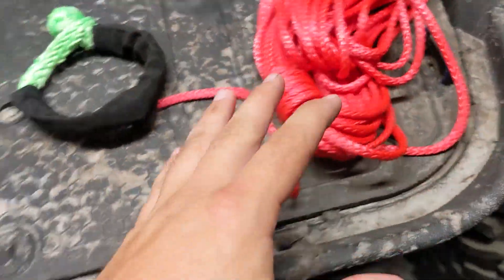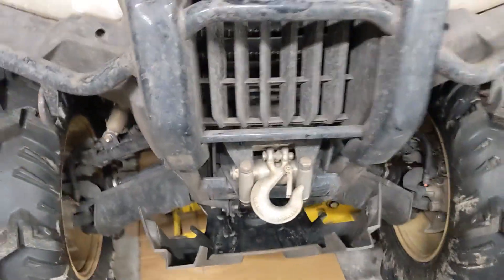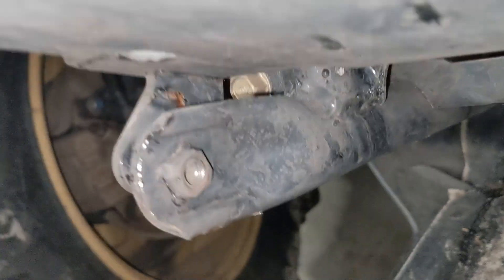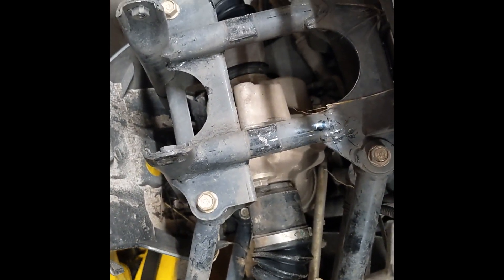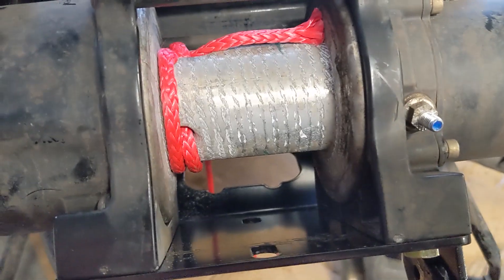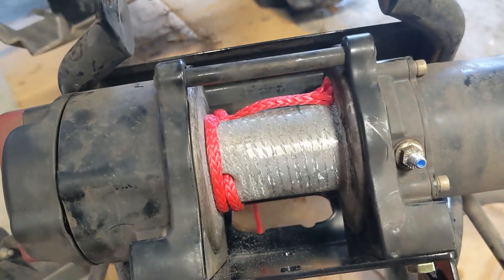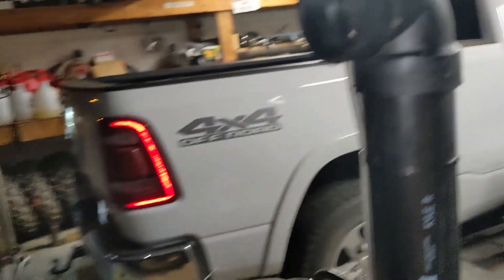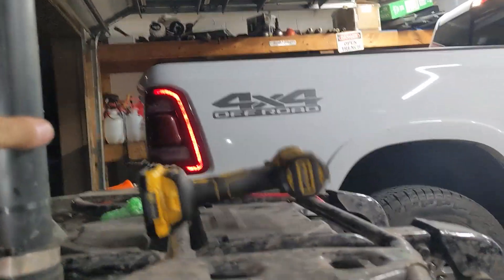2022 Rubicon Factory Honda winch upgrade Synthetic and better bracket